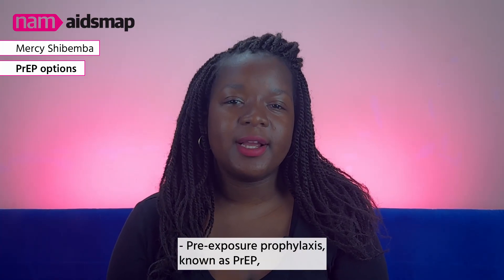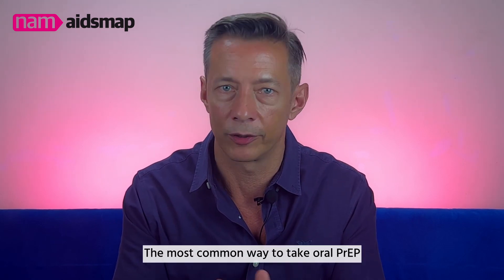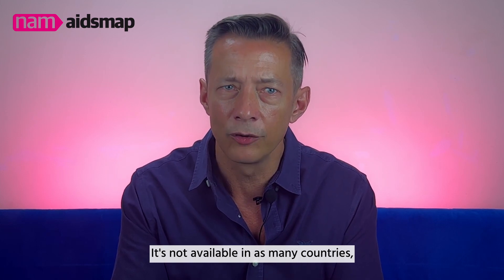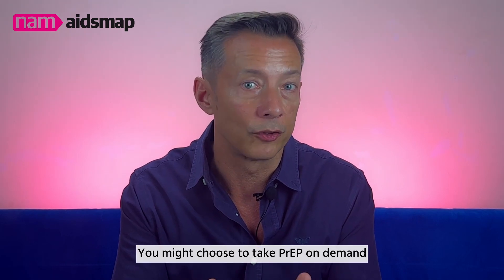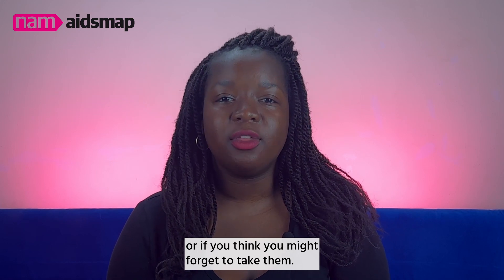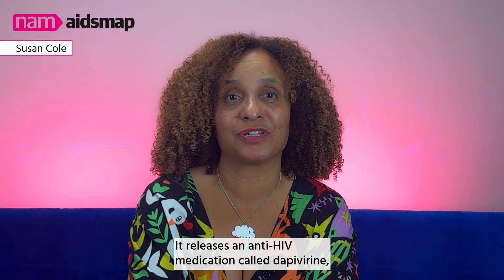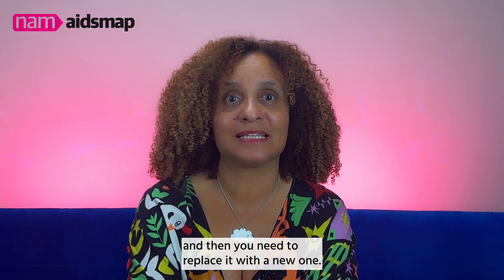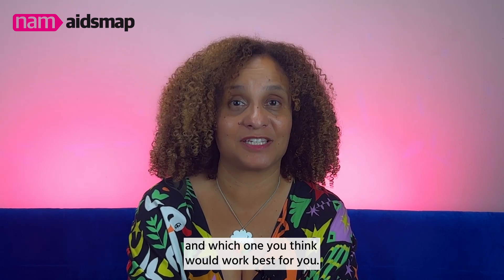PrEP options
Pre-exposure prophylaxis (PrEP) is a form of HIV prevention. It involves using HIV treatment drugs to prevent HIV-negative people from acquiring HIV.

In our new video, Susan Cole, Matthew Hodson and Mercy Shibemba talk about the different forms of PrEP available, including daily and on-demand PrEP, injectable PrEP and vaginal rings.

0:00 Start
0:13 Types of PrEP
0:28 Oral PrEP
1:26 2-1-1 (on demand) PrEP
2:04 Injectable PrEP
3:01 Vaginal ring
3:55 PrEP implants
4:07 Conclusion